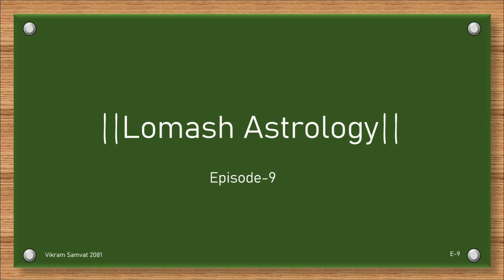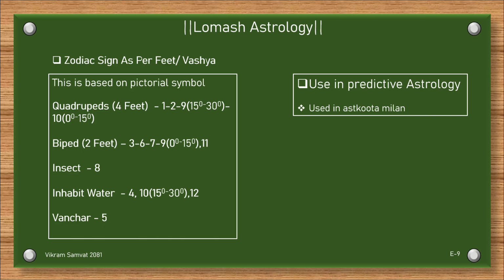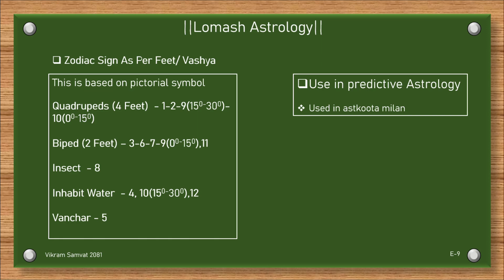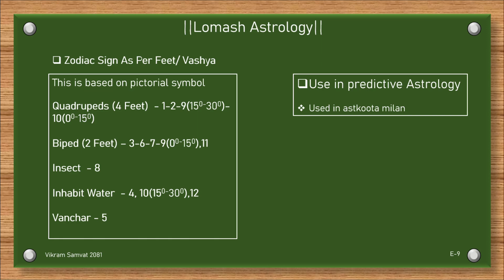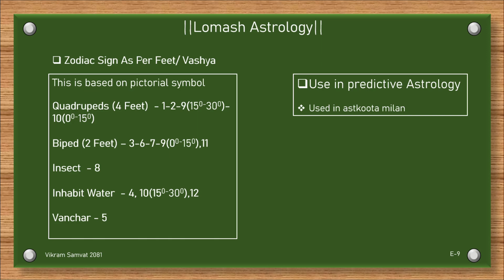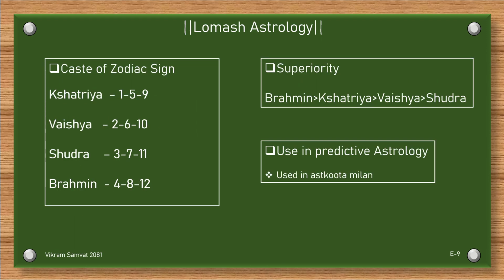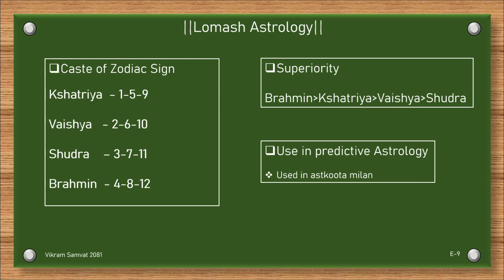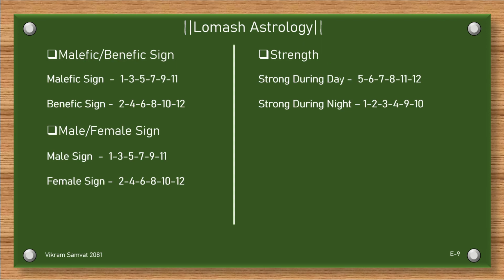Basics Of Vedic Astrology - EP09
This video tells about mode of quadruped, biped, insect, inhibit water, wild sign, Vashya, Caste of Sign.